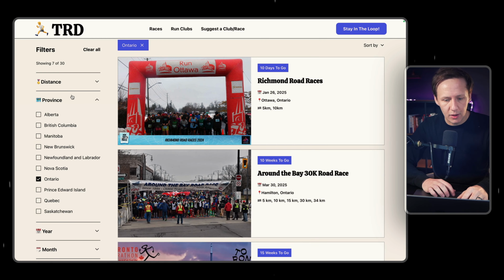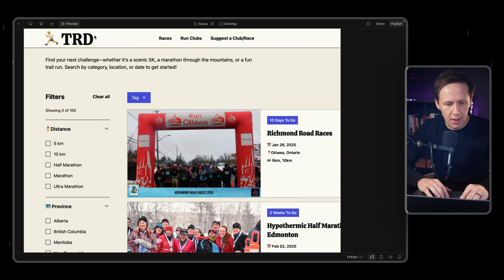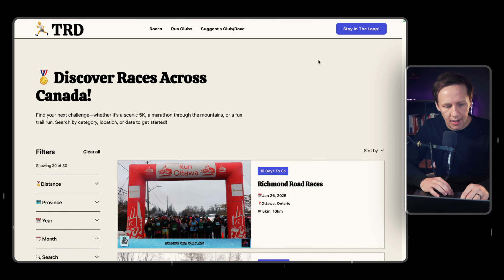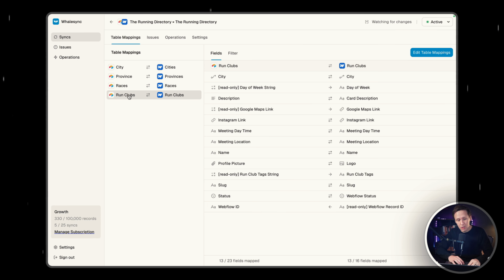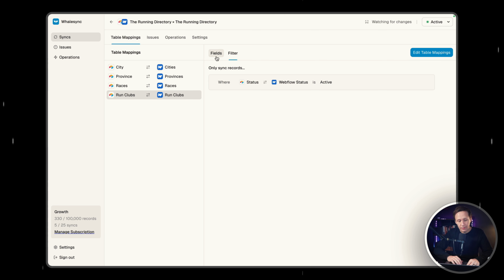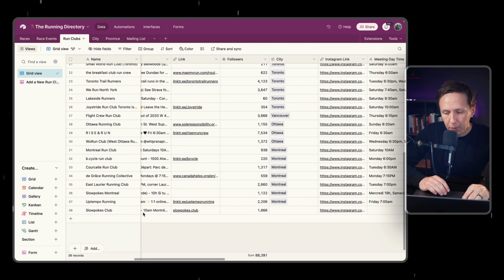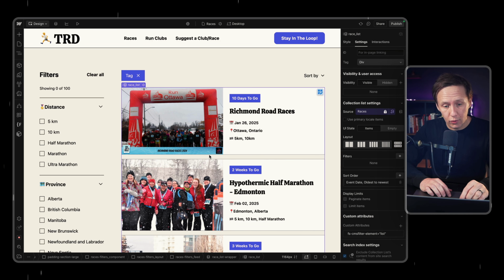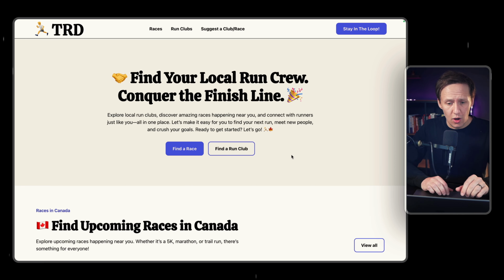How I Built a Local Directory Website in 48 Hours With No-Code Tools (Step-by-Step)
In this video, I’ll walk you through how I designed, built, and automated a local directory website from scratch in just 48 hours—so you can do it too! Whether it’s running, baking, or connecting local businesses, building a directory is simple, valuable, and packed with growth potential.

What You’ll Learn:
1️⃣ Why You Should Build a Business Directory: Discover the value of helping your community, building trust, and unlocking new business opportunities.
2️⃣ The Best No-Code Tools to Use: Learn how tools like Webflow, Airtable, and Whalesync make the process easy.
4️⃣ Organizing and Syncing Your Data: See how to manage your data with Airtable and automate updates with Whalesync.
5️⃣ Populating Your Directory with High-Quality Information: Find and add the best data to make your directory stand out.
6️⃣ Adding Powerful Search and Filters: Use tools like Finsweet to make your site intuitive and user-friendly.

By the end of this guide, you’ll have everything you need to create your own directory website, whether it’s a business or a passion project.

Timestamps:
0:00 - The Running Directory: What it is and why I built it.
0:22 - How The Directory Website Works
1:47 - Building the Website with Webflow: Overview of key pages and how to use Webflow CMS.
4:36 - Using Relume Components: How Relume accelerates website design.
6:16 - Setting Up Airtable as a Database: How to structure your data for seamless updates.
8:46 - Syncing Data with Whalesync: Automating updates between Airtable and Webflow.
14:21 - Populating the Directory with High-Quality Data: Using Airtable Web Clipper and enrichment workflows.
17:31 - Search and Filtering with Finsweet CMS Filter: Adding powerful search functionality to your directory.
21:42 - Cost of Running the Directory, Monetization Strategy and Final Thoughts